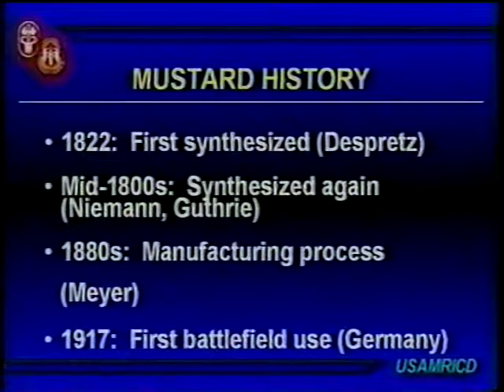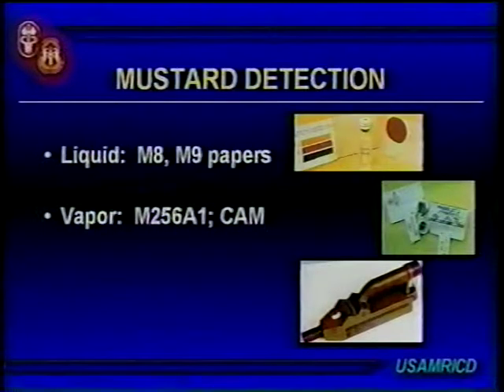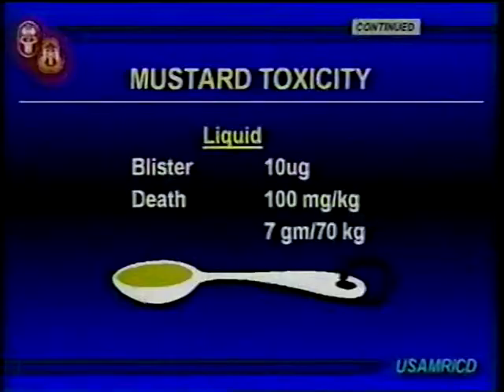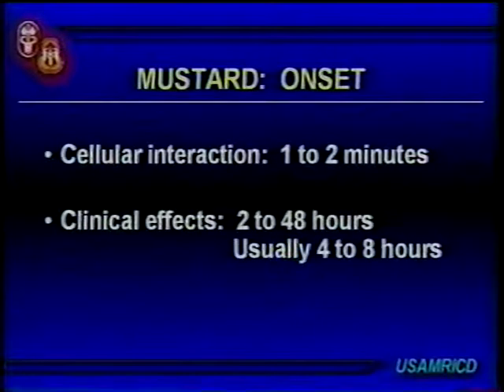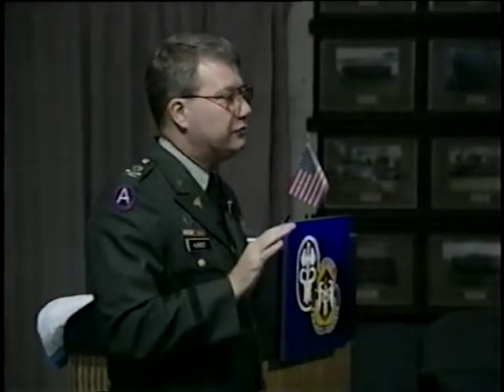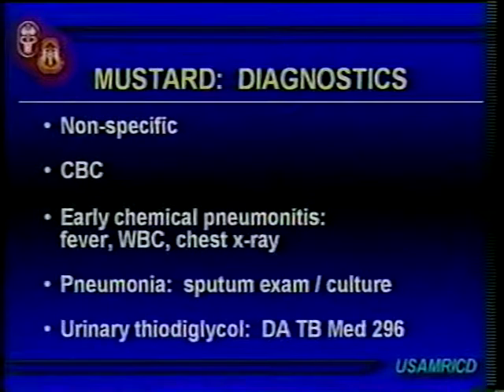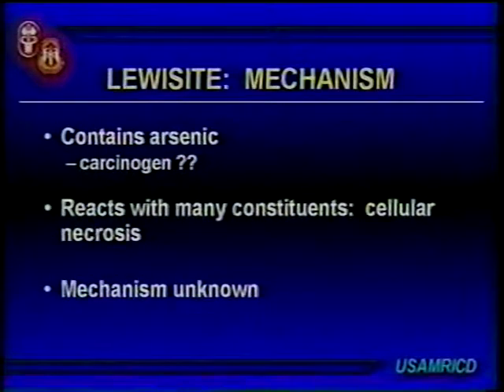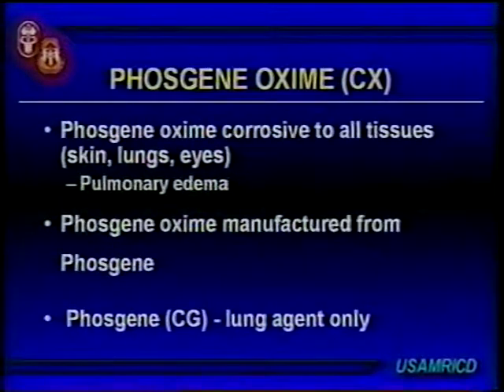Medical Management of Chemical and Biological Casualties - Vesicants (2000)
Department of the Army

Medical Management of Chemical and Biological Casualties - Vesicants
AVA21201VNB1 (NTIS Lists AVA21088-BCSP), January 2000

Program describes the history, classification, physicochemical properties, toxicokinetics (absorption, distribution, biotransformation, and elimination), toxicodynamics (mechanism of action), pathophysiology (toxicology), and clinical effects.